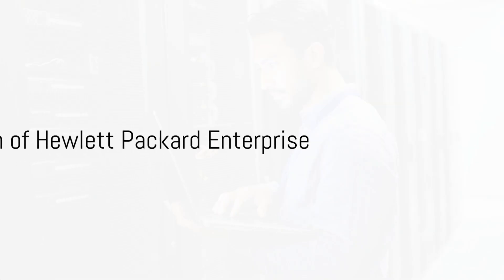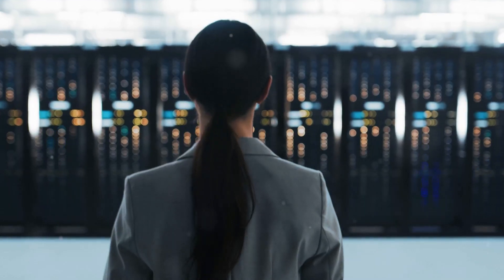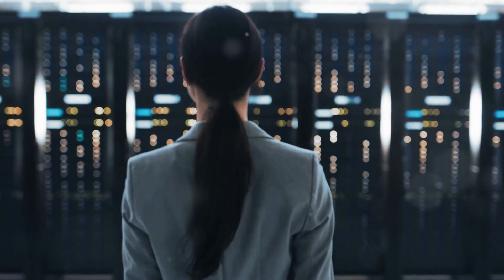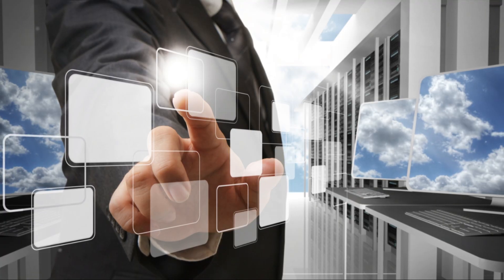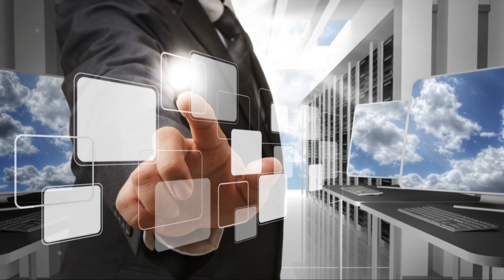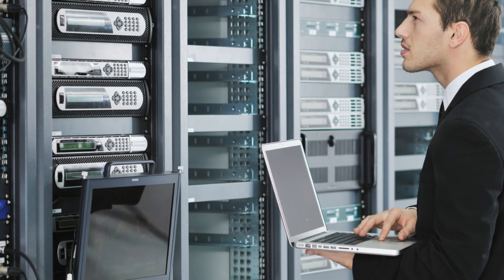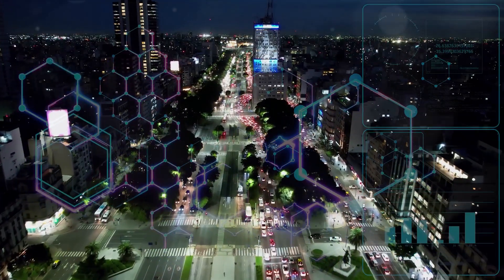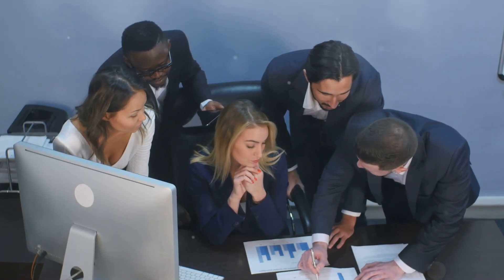Hewlett Packard Enterprise Business Summary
Hewlett Packard Enterprise (HPE) is a global technology company that focuses on providing enterprise IT solutions, including hybrid cloud, edge computing, and data storage.

The company's flagship product, HPE GreenLake, offers a consumption-based IT model, allowing businesses to pay for infrastructure services based on usage.

HPE generates most of its revenue from selling servers, storage, and networking solutions, with a growing focus on cloud-based services.

Its target market includes large enterprises, small and mid-sized businesses, and public sector organizations that need scalable IT infrastructure.

HPE’s competitive edge lies in its hybrid IT and edge-to-cloud solutions, helping businesses modernize their operations.

Key competitors include Dell Technologies, Cisco, IBM, and cloud giants like Amazon Web Services (AWS) and Microsoft Azure.